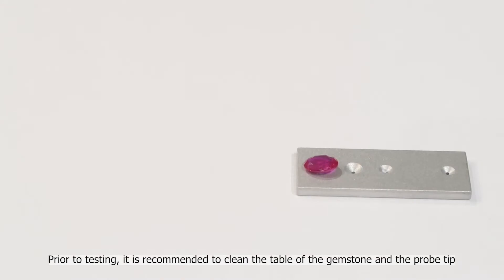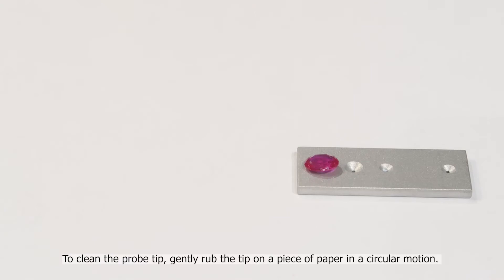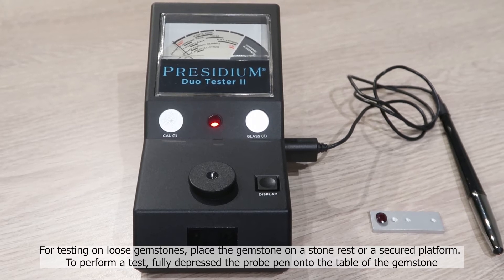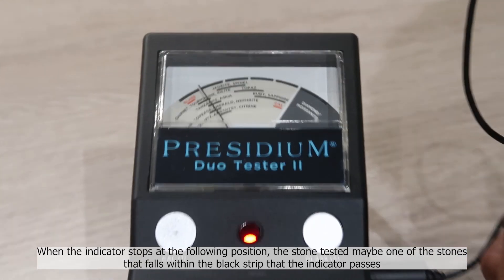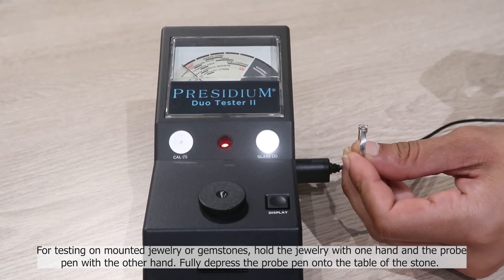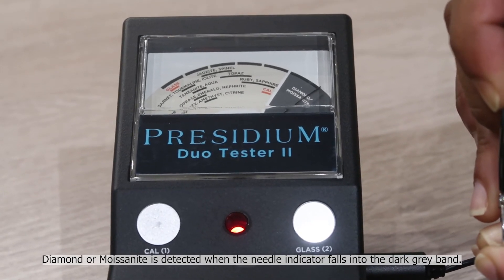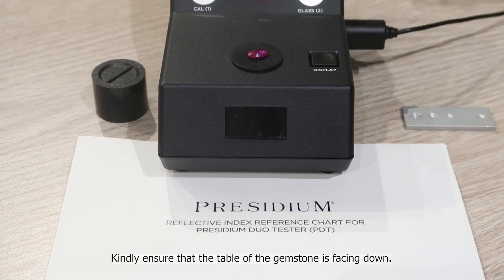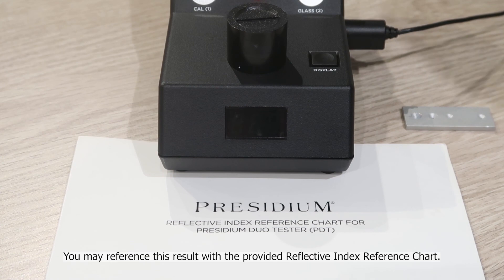Presidium Duo Tester II (PDT II) - Performing a test and Reading test results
Introducing Presidium’s Assisted Thermal Calibration (ATC) function using newly redesigned in-built calibration discs to ensure accurate and consistent tests for both indoors and outdoors operation.

Presidium Duo Tester II (PDT II) is the only comprehensive tool on the market that combines two proven testing methods for gemstones. PDT II differentiates diamonds from its simulants based on both their thermal conductivity and reflective indexes. Coated gemstones can also be generally tested with the PDT II.

The Presidium Duo Tester II comes with a probe pen that has a retractable probe tip which ensures consistent pressure against the gemstone during testing for more reliable results. With the industry’s thinnest probe tip size of 0.6mm, PDT II tests gemstones as small as 0.02ct.

*Does not differentiate between natural and synthetic colored gemstones.